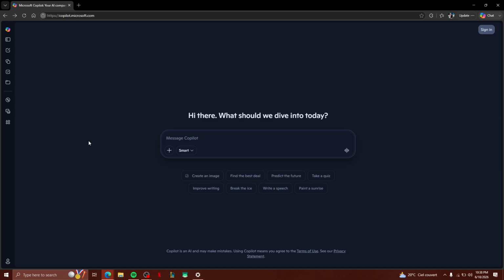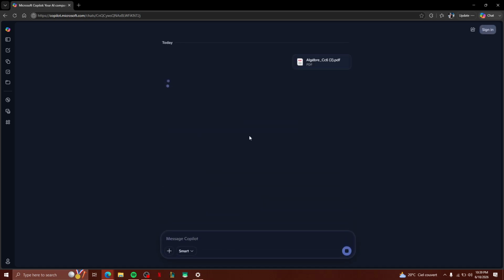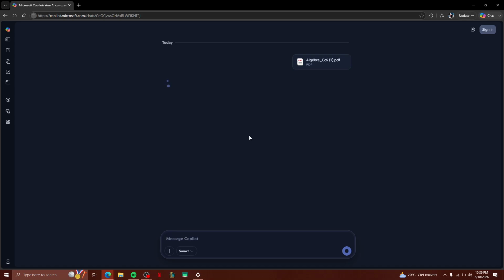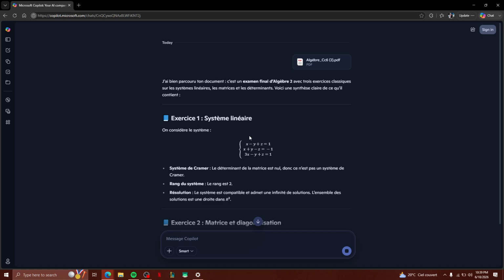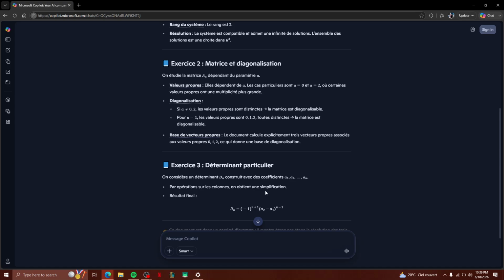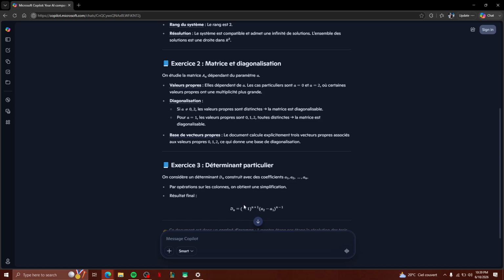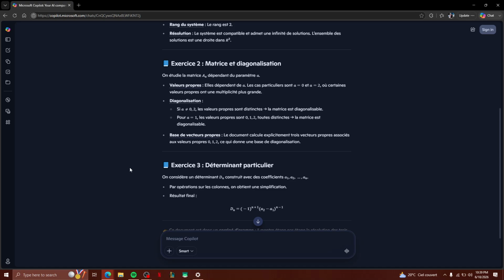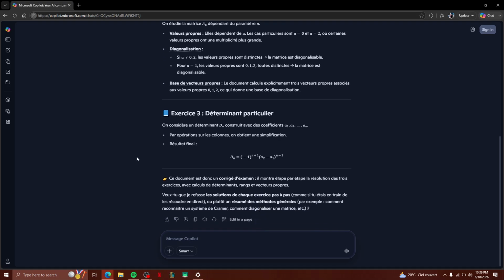How To Fix Copilot Not Reading Your Document! Tutorial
Today we talk about how to use copilot,microsoft copilot tips,fix copilot not reading your document,microsoft copilot tutorial